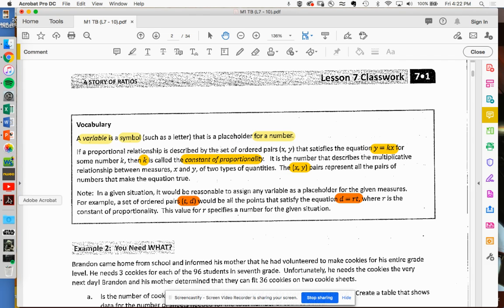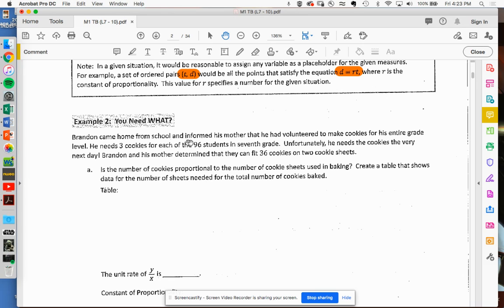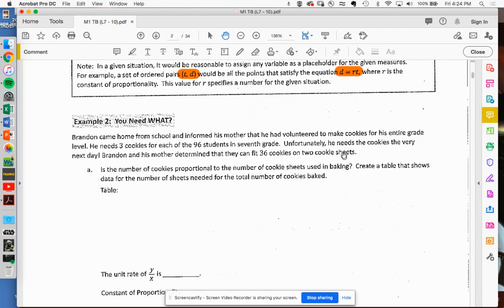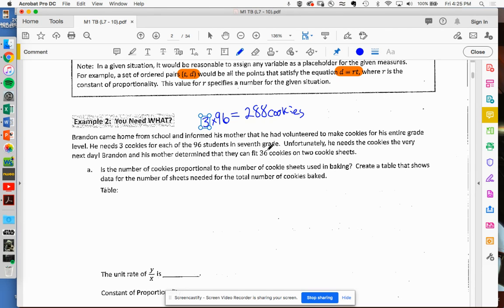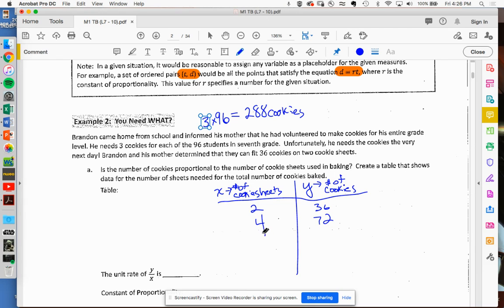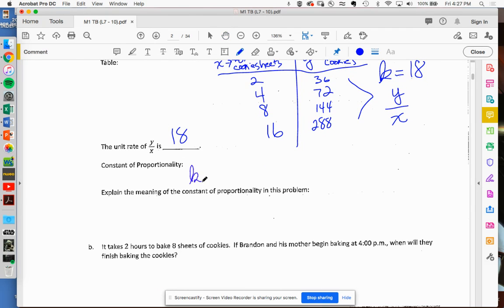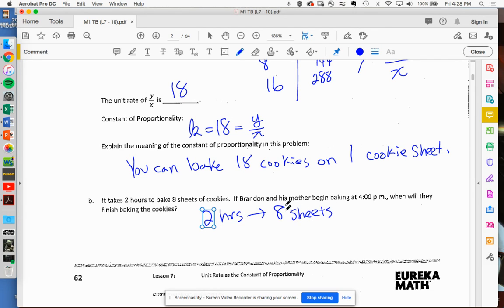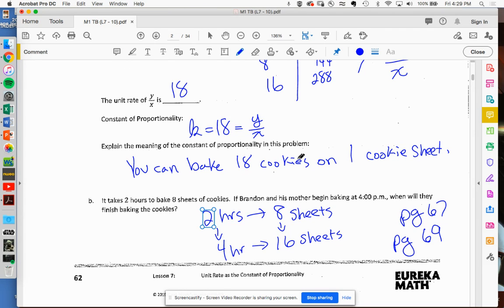M1 L7 Example 2 page 62